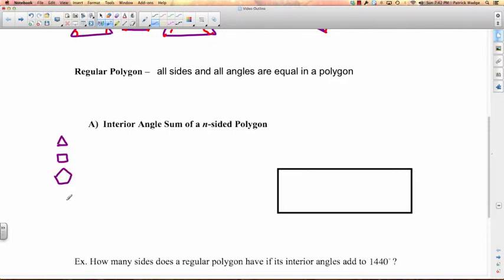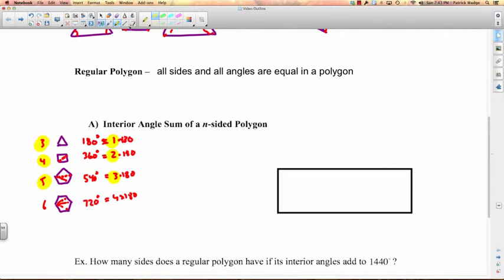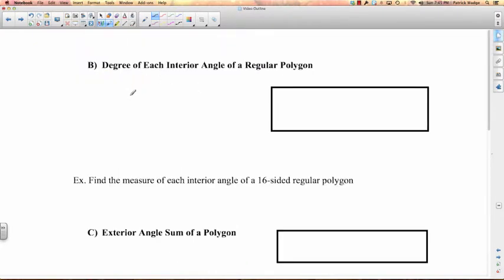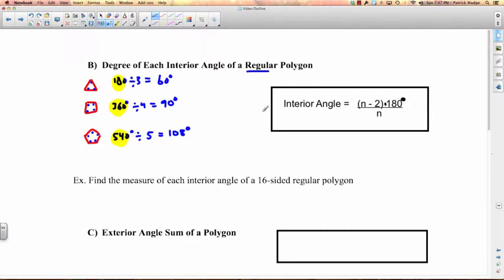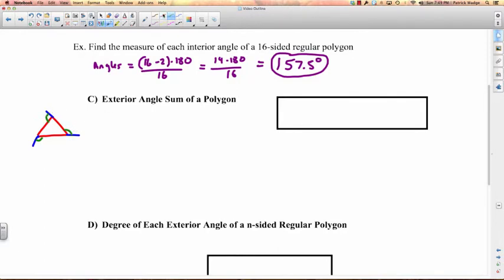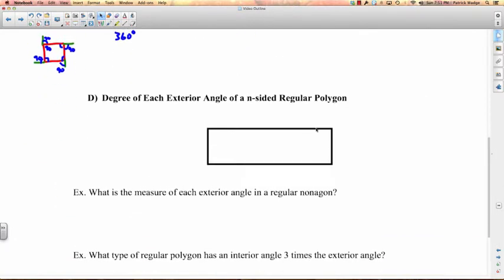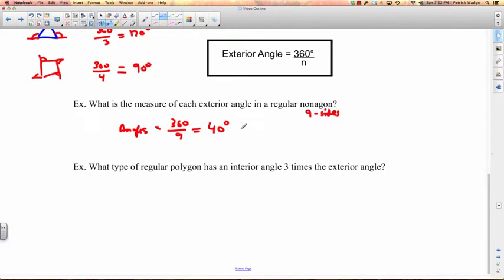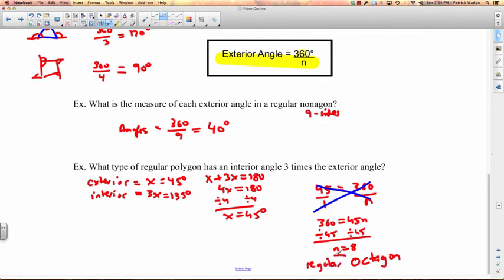Founds 11: 2.3 Polygons